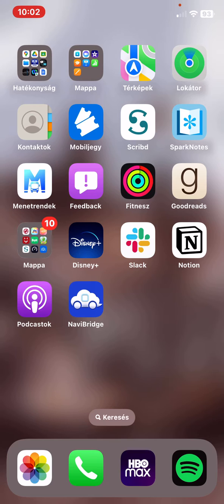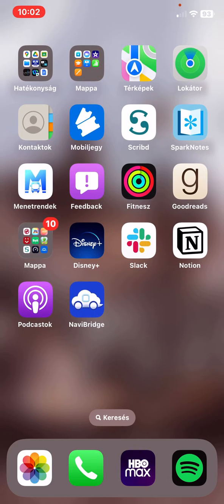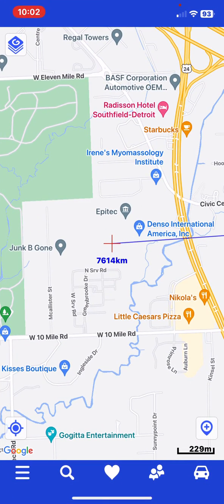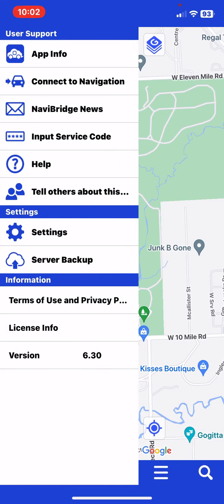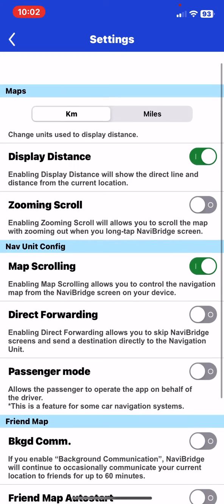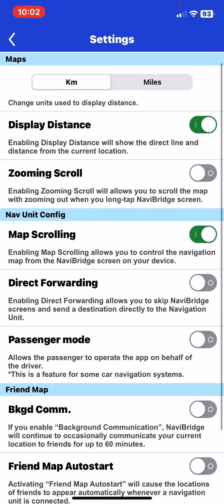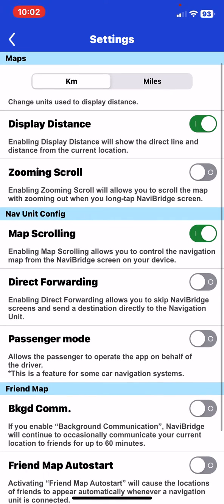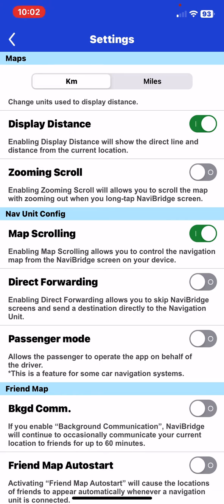How to set the distance unit in NaviBridge?